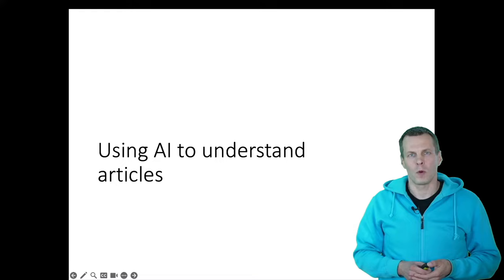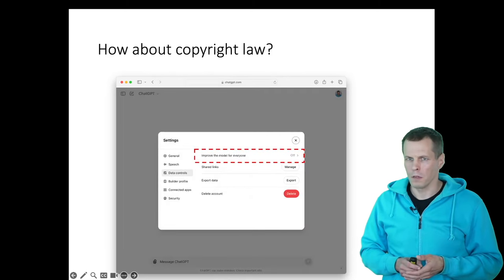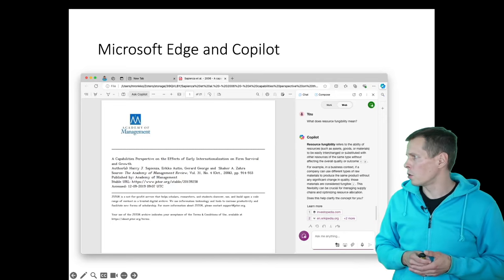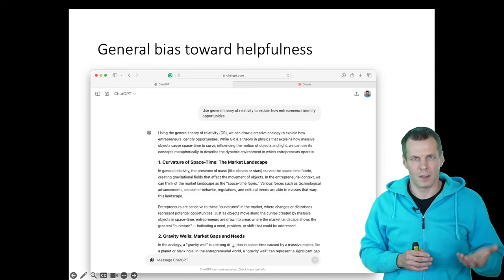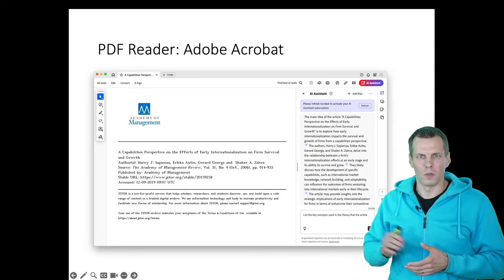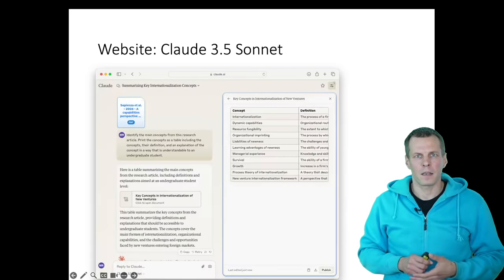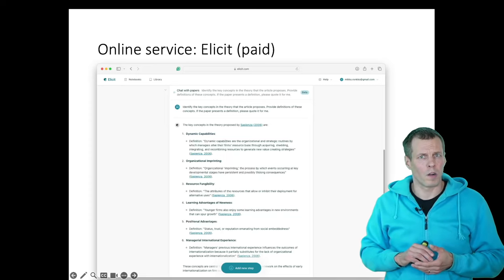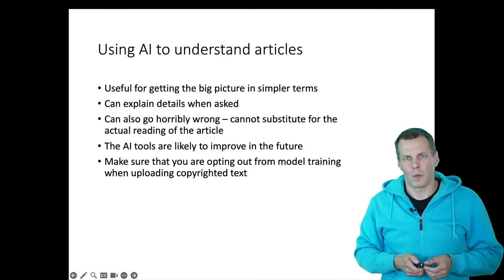Using AI to read research articles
The video discusses various methods of using AI tools to understand and summarize research articles. It introduces four main approaches: using Microsoft Edge with Copilot, PDF readers with integrated AI assistants, web interfaces like ChatGPT and Claude, and specialized services like Elicit.

The video emphasizes the importance of understanding the limitations and biases of AI tools. While these tools can provide quick summaries and explanations of key concepts, they are not substitutes for reading the full article. AI models can make mistakes or provide incomplete information. However, they can be useful for getting an initial understanding of an article's content, making it easier to approach the full text. The video also addresses copyright concerns when uploading articles to AI tools, recommending users opt out of data training features when using copyrighted materials. It concludes by noting that AI tools for article analysis are rapidly evolving, and the information presented may become outdated in the future.